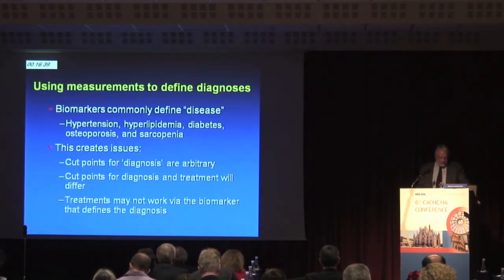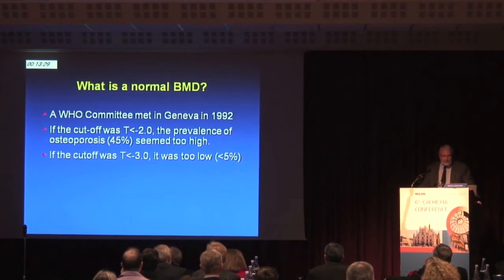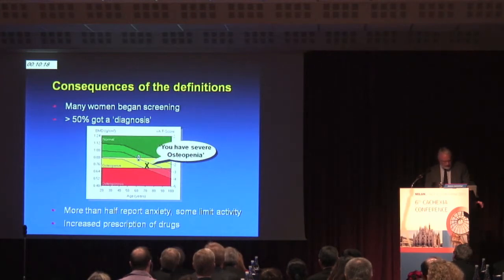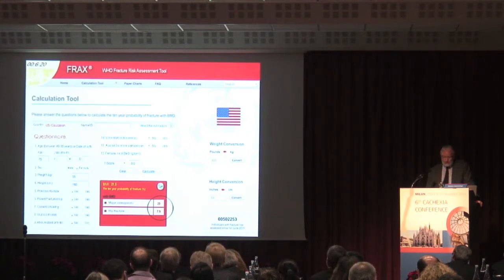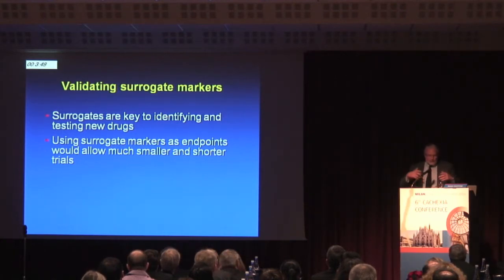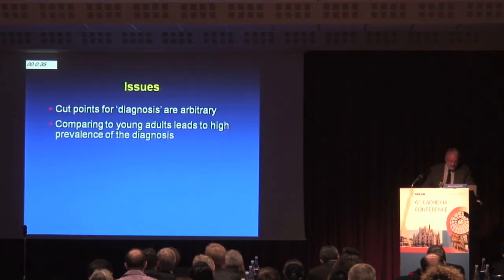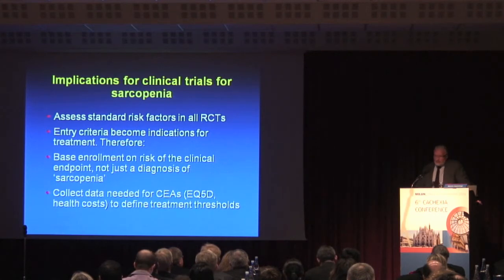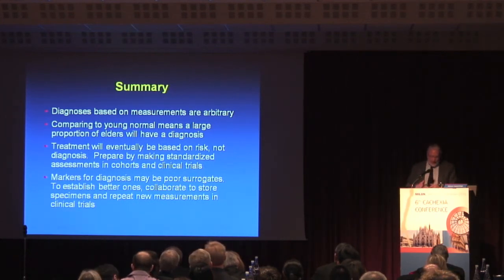Steven Cummings - Sarcopenia vs. osteopenia / osteoporosis.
"Hippocrates" clinical science keynote lecture: Sarcopenia vs. osteopenia / osteoporosis.

Presented by Steven Cummings at the Society on Sarcopenia, Cachexia and Wasting Disorders, 8th December 2011.